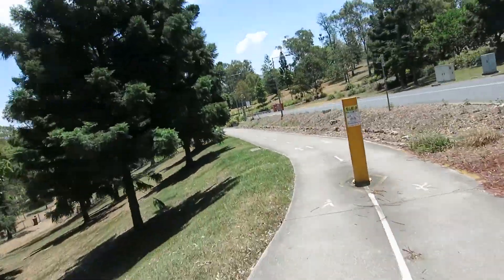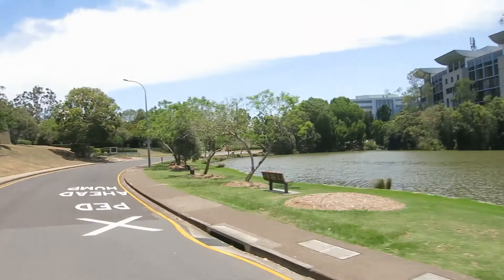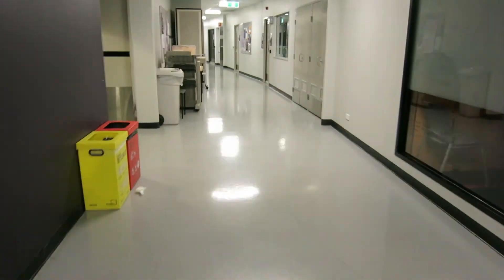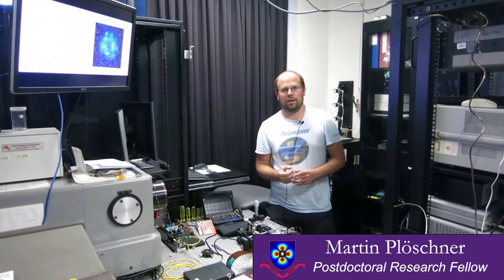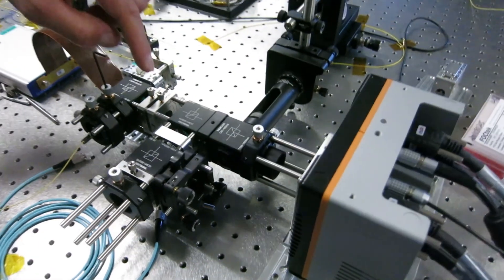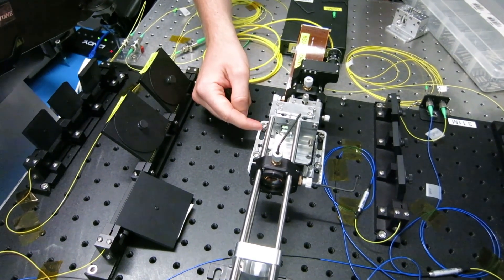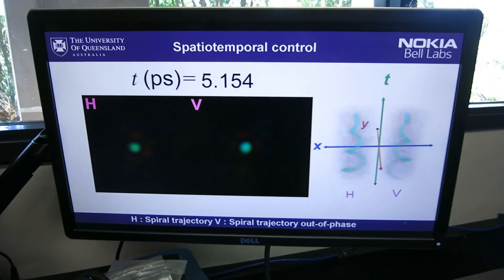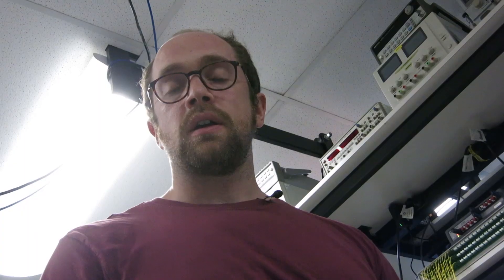Modelab tour (2021)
See the lab and meet the team working on spatial light manipulation within the School of Information Technology and Electrical Engineering (ITEE) at The University of Queensland (QLD)

2:10 Martin Plöschner
2:32 Marcos Maestre Morote
3:07 Daniel Dahl
3:44 Mickael Mounaix
4:05 Joel Carpenter